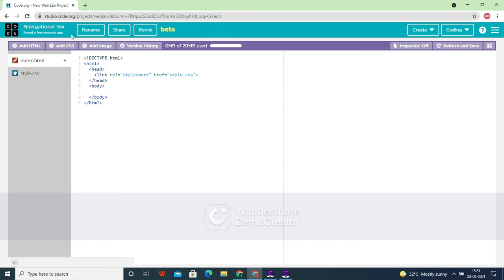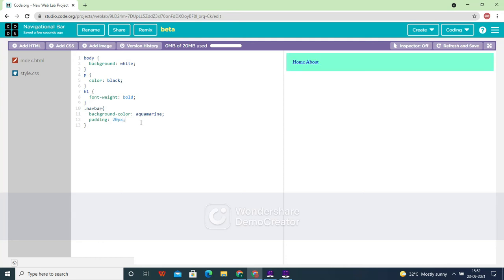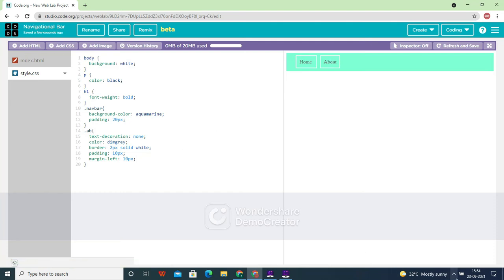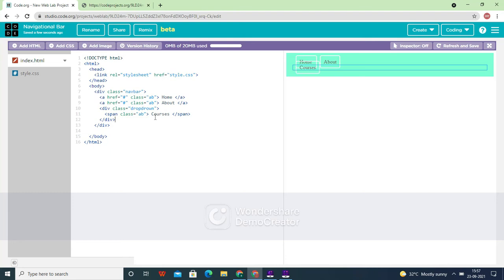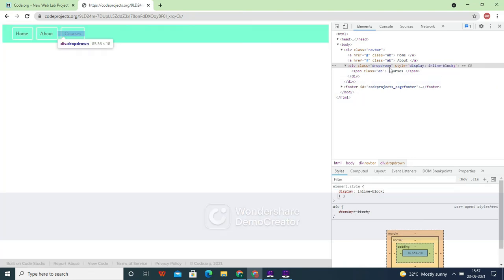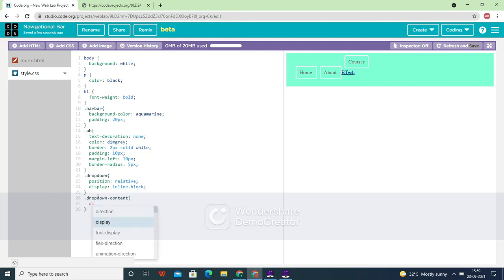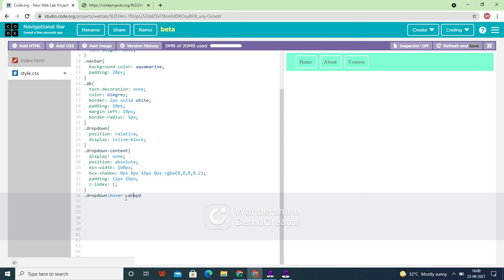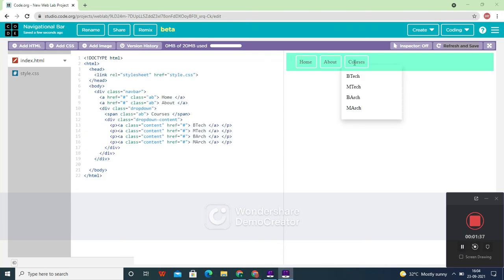NAVIGATIONAL BAR FOR WEBSITES | WEB DEVELOPEMENT FOR STUDENTS |CODE.ORG WEB LAB TUTORIAL PART-21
Students are introduced to creating navigational bars.